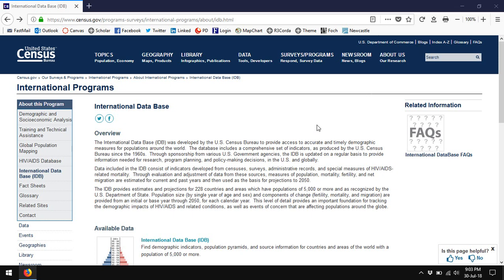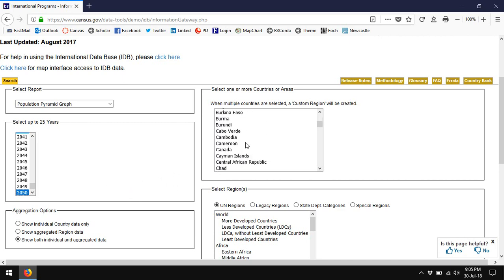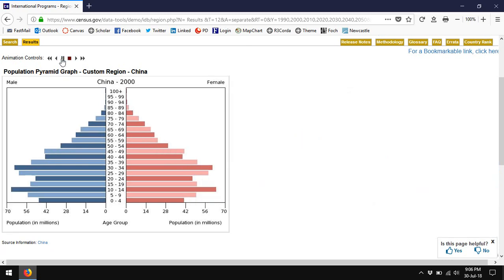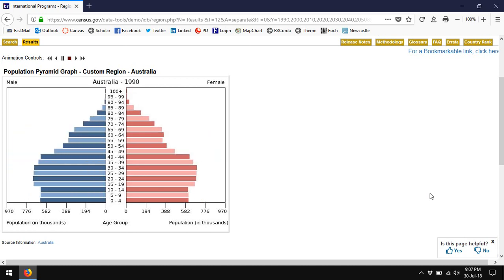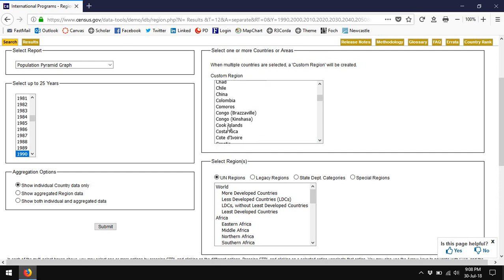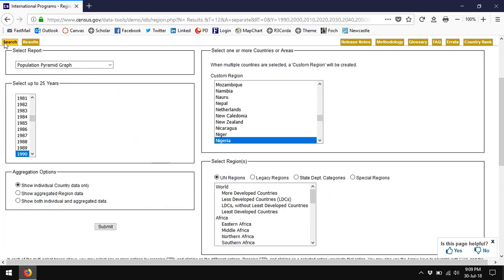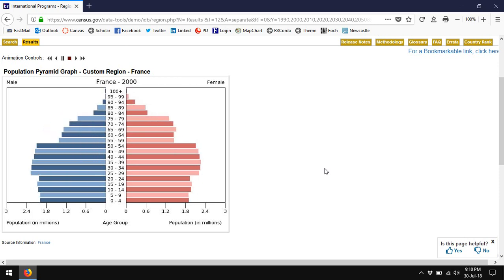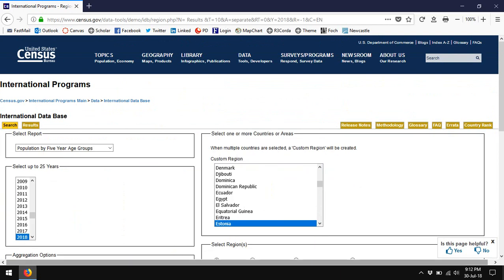Studying Population Pyramids Using the Census Bureau IDB